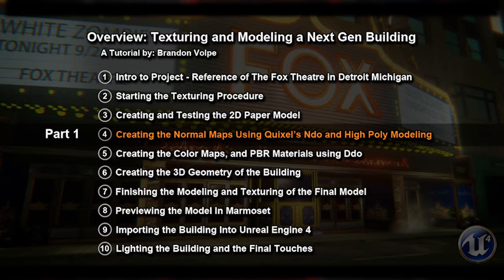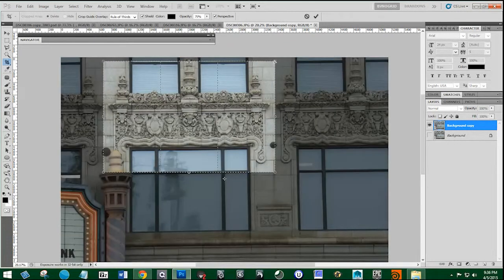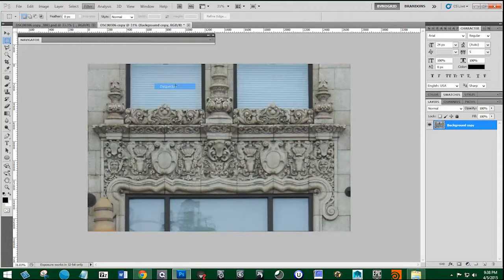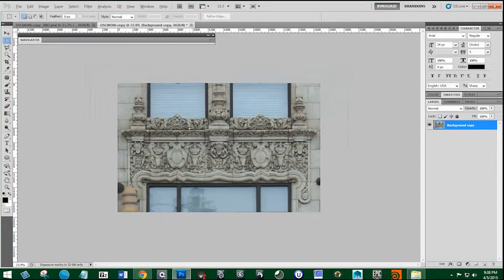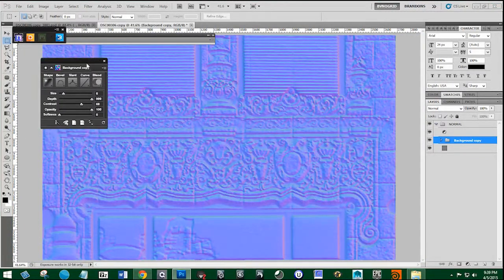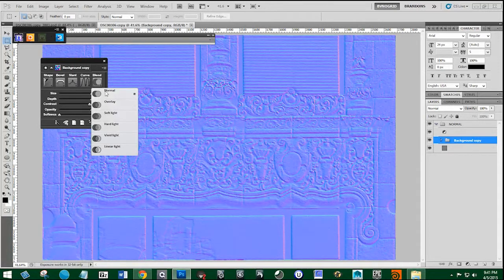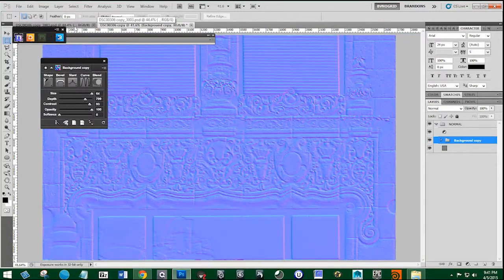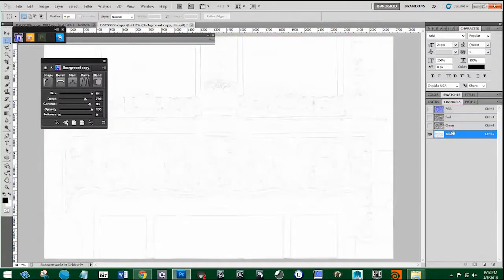04 Normal Maps Part 1 - Texturing and Modeling a Next Gen Building